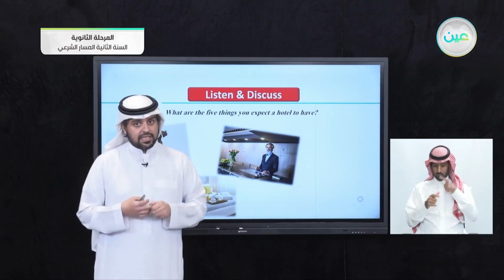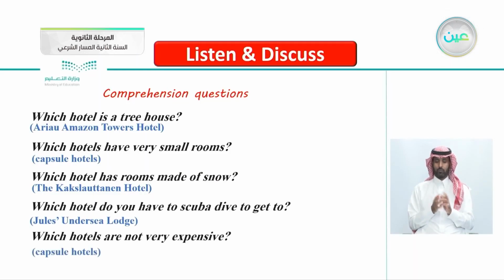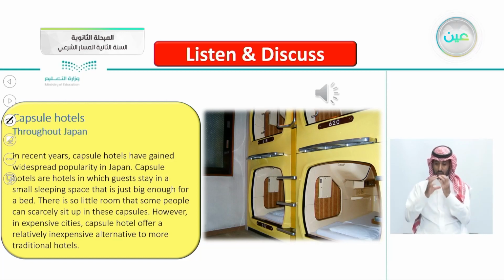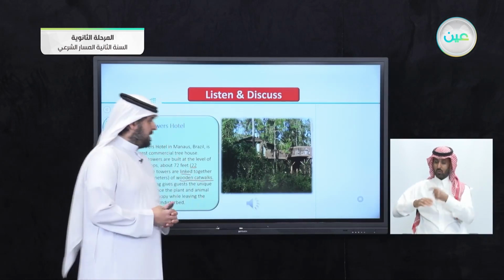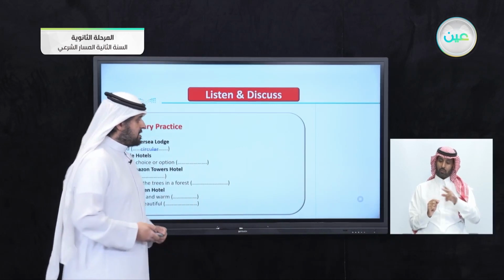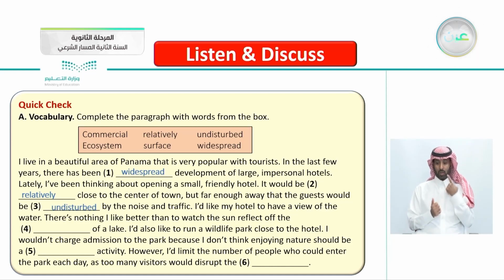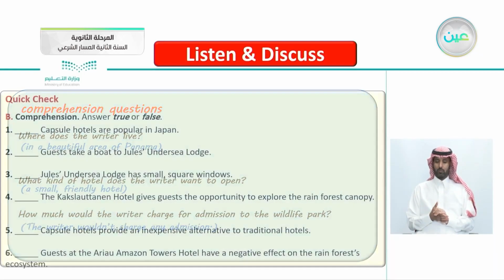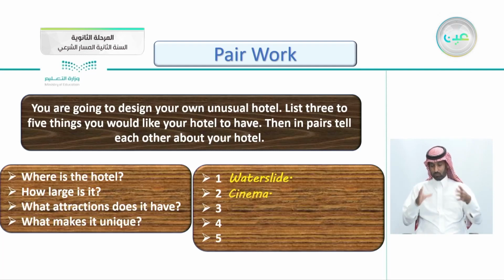Enrichments - اللغة الإنجليزية (2-1) - المسار الشرعي - السنة الثانية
الحصة الرابعة - الأثنين - الأسبوع الثالث عشر - المسار الشرعي - السنة الثانية